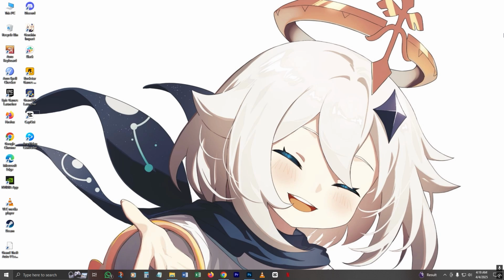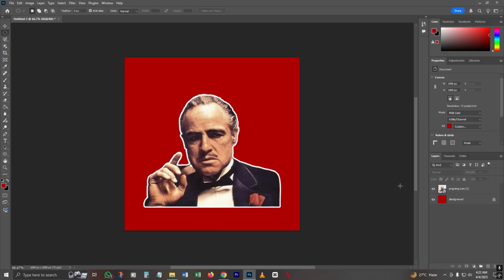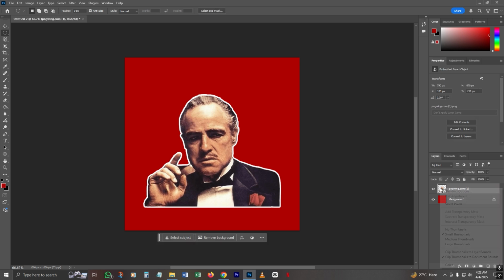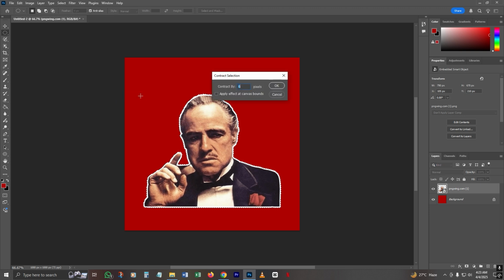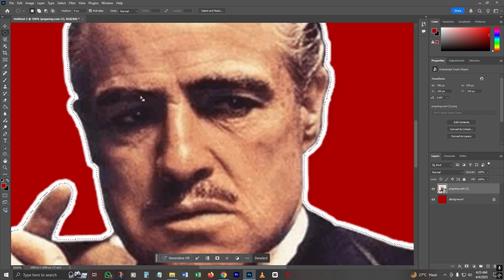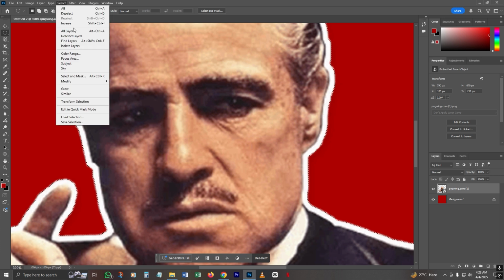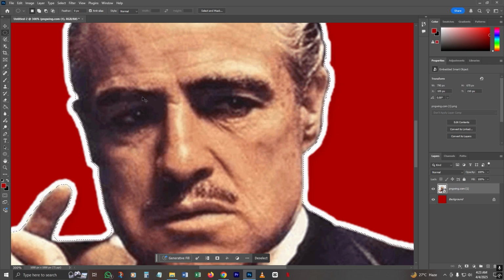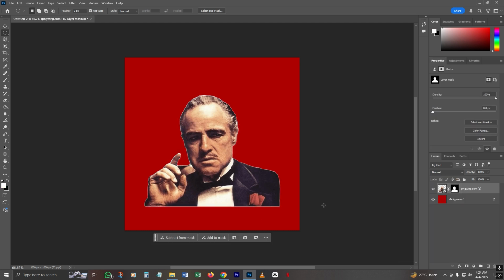How To Remove White Edges Using Photoshop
Hello, this video shows you how to remove white edges using photoshop.